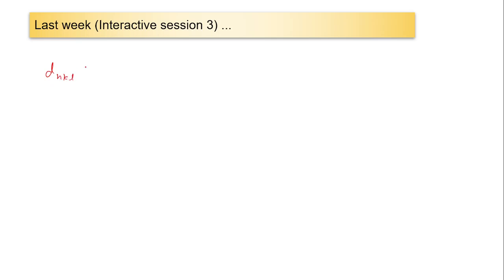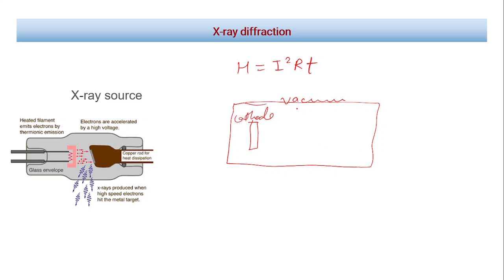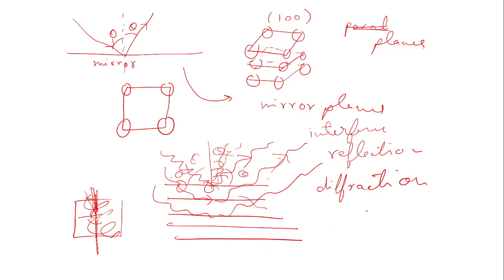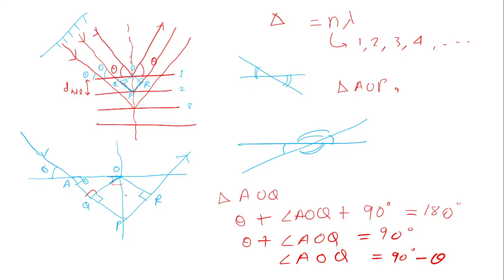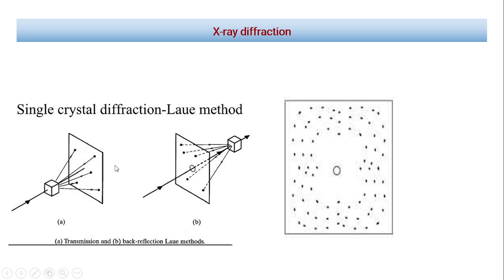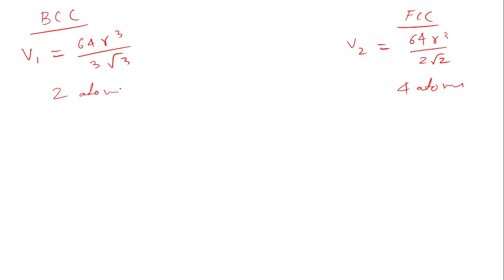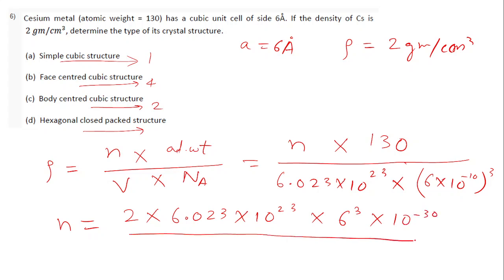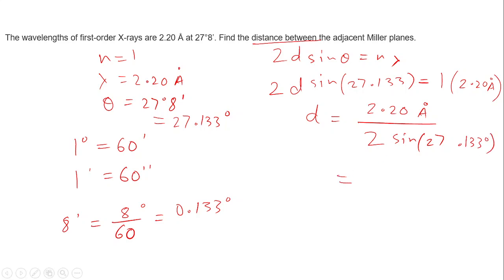Session 4 (Solid State Physics)